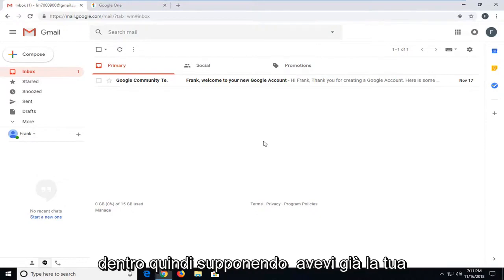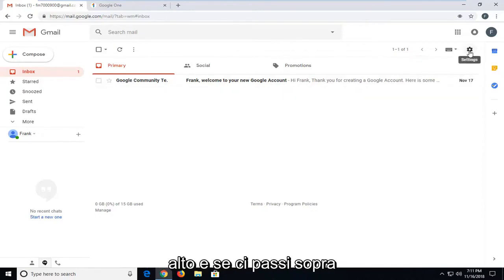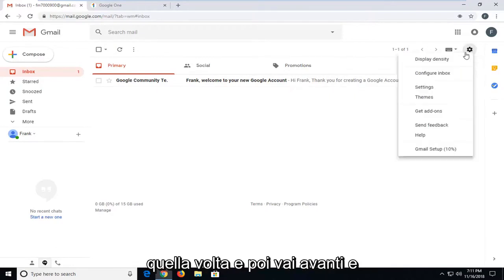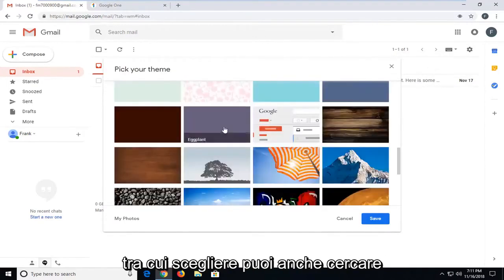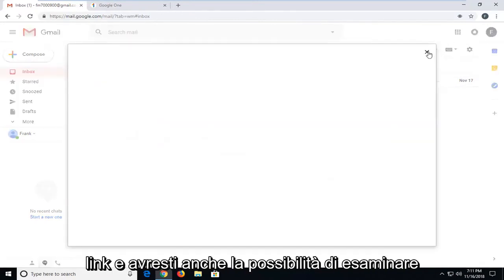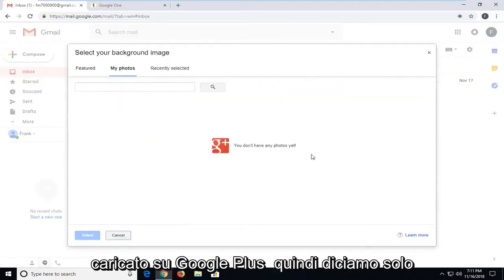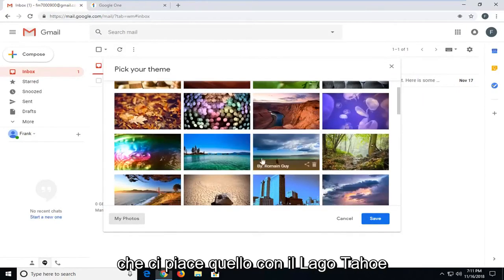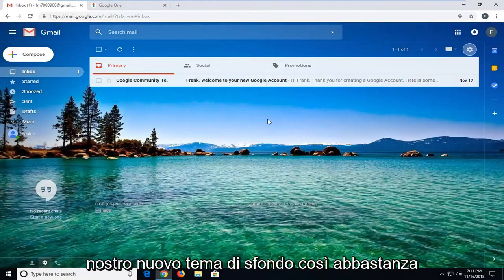come cambiare il tema e i colori in Google Gmail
Come modificare il tema dello sfondo di Gmail.

Personalizza il tuo Gmail scegliendo un tema di sfondo, che aggiunge un tocco in più alla tua casella di posta.

Se sei come la maggior parte dei piccoli imprenditori, trascorri molto tempo sul tuo computer. Probabilmente hai già configurato uno screen saver personalizzato. Potresti aver decorato il tuo spazio ufficio per renderlo più personale. Probabilmente tieni alcuni oggetti personali sulla scrivania del tuo computer.

Poi c'è il tuo Gmail. Trascorri gran parte della tua giornata in Gmail. Peccato che tu sia bloccato con quella noiosa interfaccia Gmail per lo più nera su bianco. O sei tu?

In questo post, ti svelerò un piccolo "segreto". Ciò che la maggior parte delle persone non si rende conto è che puoi personalizzare la tua interfaccia di Gmail utilizzando uno dei tanti temi Gmail preimpostati o anche con una delle tue foto preferite. Ma tu puoi.

In questo tutorial, ti mostrerò come farlo. Condividerò tutto ciò che devi sapere sulla personalizzazione dell'interfaccia di Gmail. Spiegherò come utilizzare le impostazioni dei temi per modificare l'aspetto di Gmail. Spiegherò anche quali opzioni di impostazione selezionare per modificare l'aspetto del tuo Gmail.